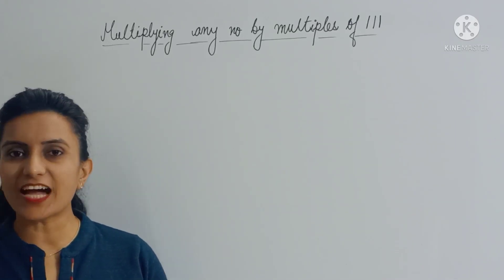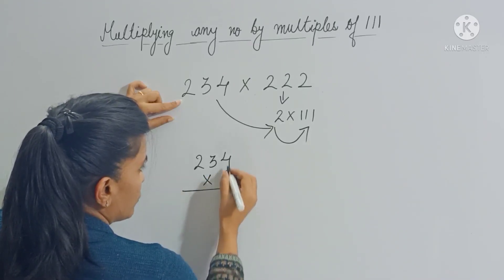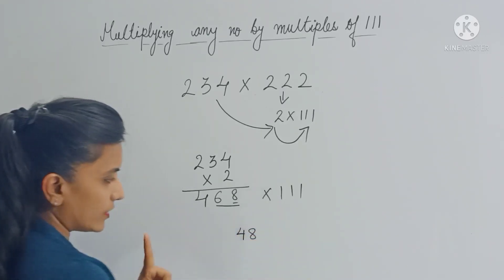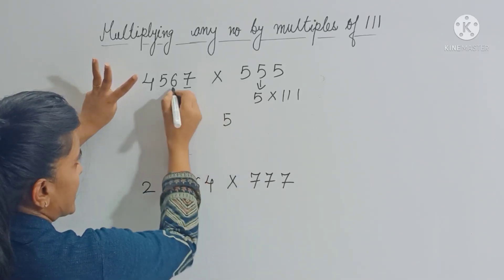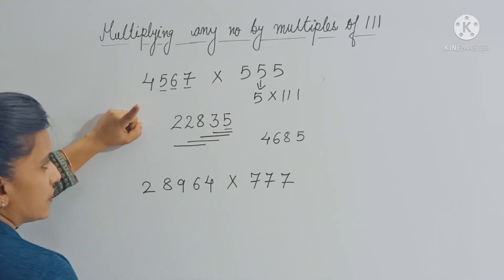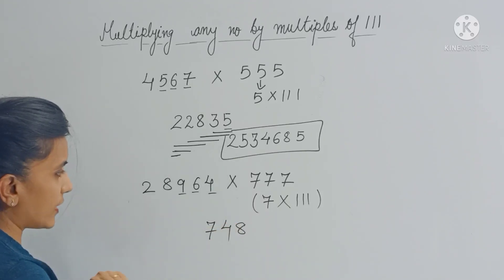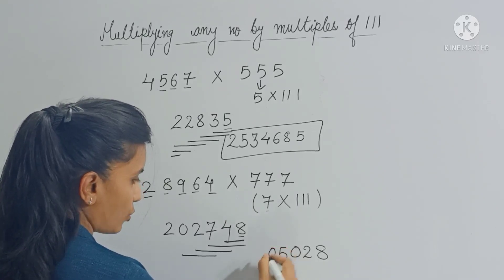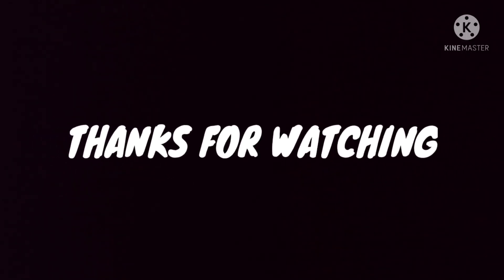How to multiply any number by multiples of 111!!!/Maths Trick/Vedic Maths/Speed Maths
How to multiply any number by 111
Thanks for taking out time and watching my videos!